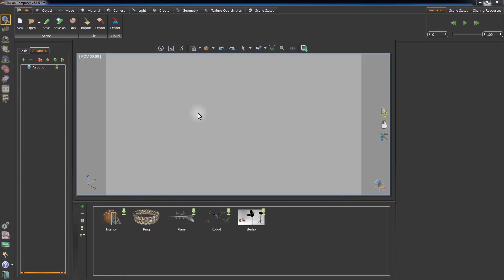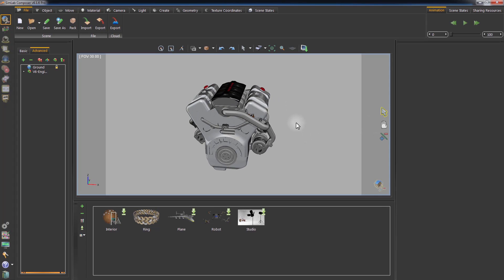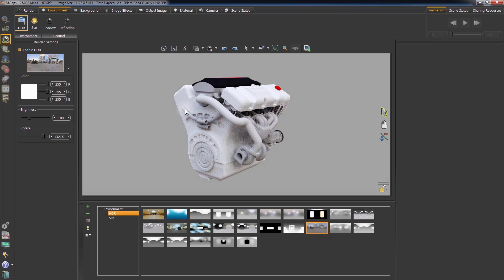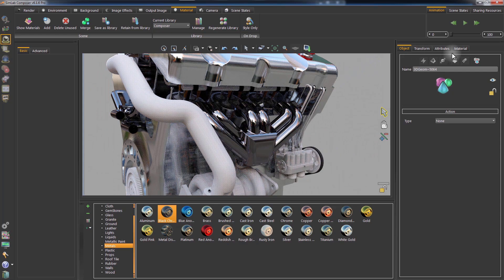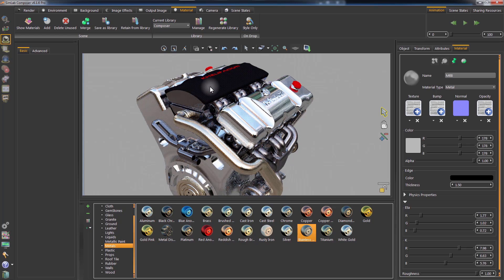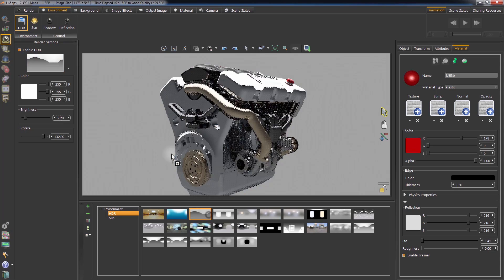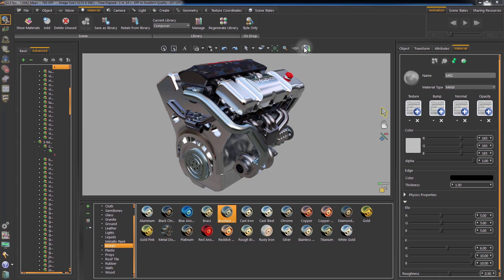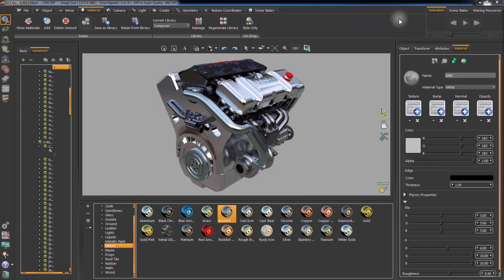Basics of Real-Time Rendering in SimLab Composer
This video tutorial shows you how easy and fast to create high-quality renders in real-time for your 3D models in SimLab Composer without much effort.